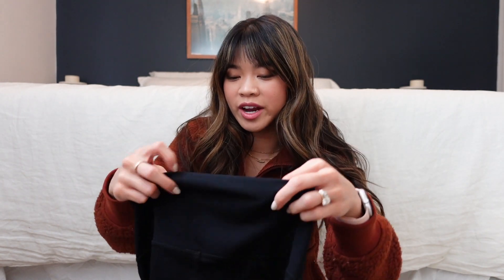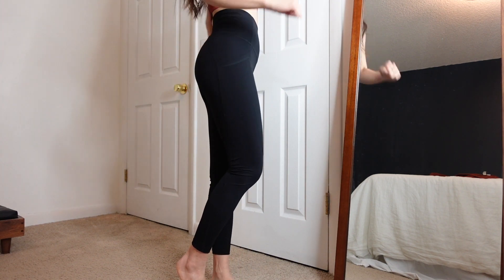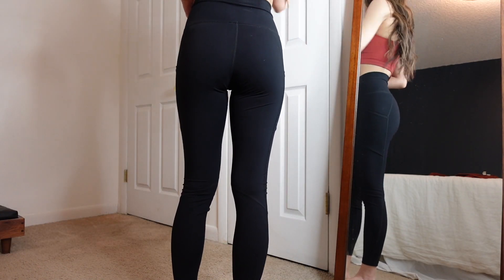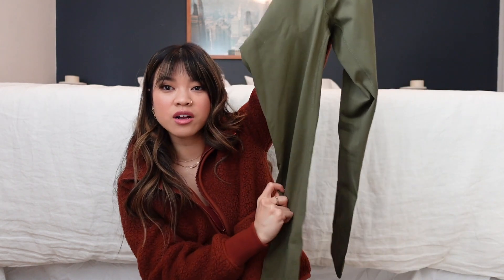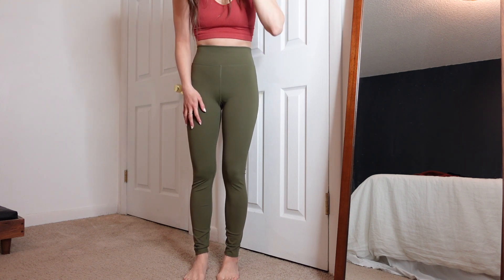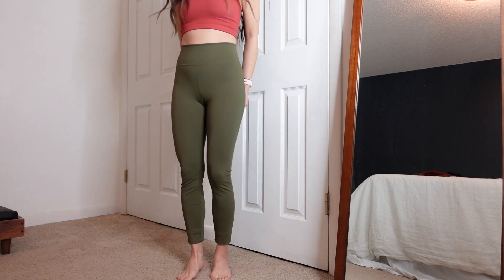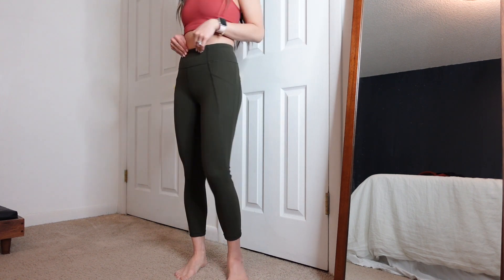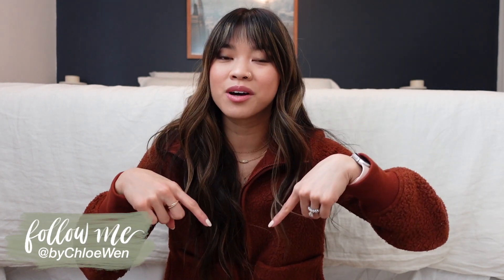LEGGINGS COMPARISON - comparing Lululemon, Girlfriend Collective, Everlane, Madewell (honest review)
Hi friends! I'm comparing leggings (workout & lounging) from girlfriend collective, lululemon, MWL Madewell, Everlane! Giving my honest review of each ❤️

- My Free People Movement Free Throw Crop Bra Tank
- Everlane Perform Pocket Legging
- Girlfriend Collective High Rise Pocket Legging
- Madewell MWL Form High Rise 7/8 Legging